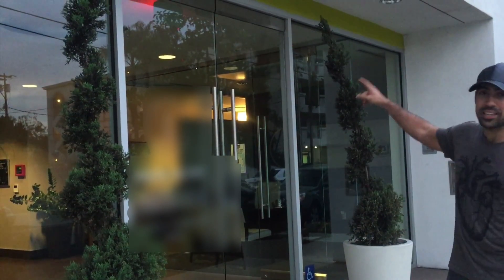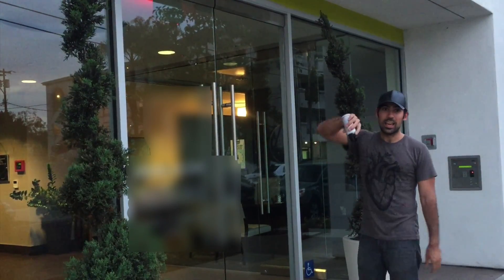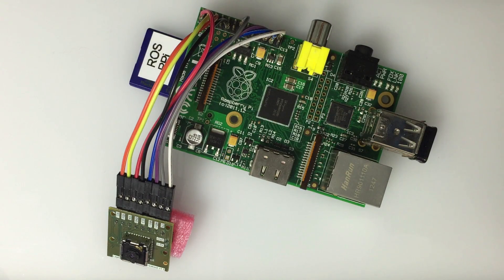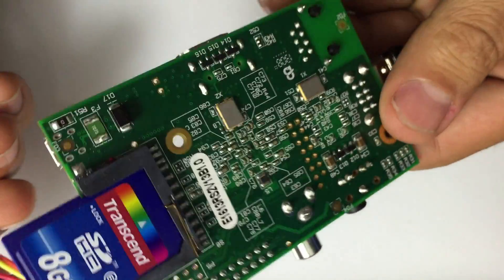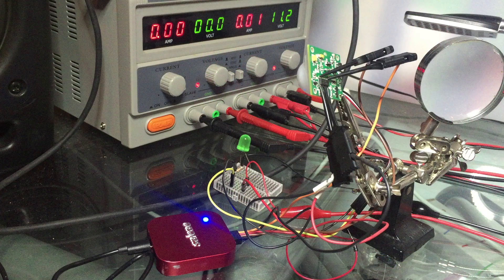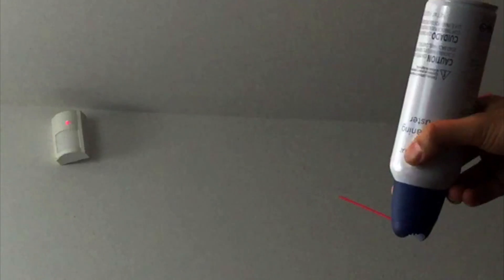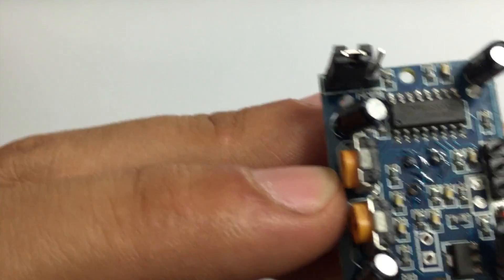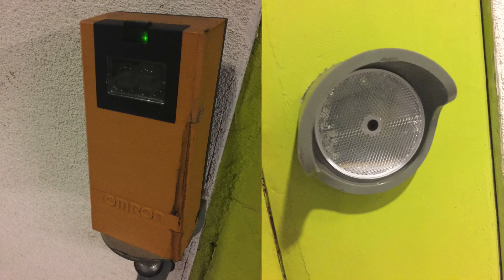Unlocking Motion-Sensor Secured Doors With Air Duster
Unlocking Motion-Sensor Secured Doors With Air Duster (Canned Air)

by Samy Kamkar (read more...)

After testing various methods purportedly used to defeat motion sensors that are used to unlock doors, I found none of the methods documented on the Internet or that I heard about actually work. After performing my own research, I discovered a new technique that actually does work, and is simple and inexpensive -- using air duster (canned air) to set off the PIR (passive infrared) motion sensor from the outside.

The straw of these cans easily slips through most doors and allows you to aim the canister, while the output (technically not air, but typically a chemical such as difluoroethane) alters the temperature or amount of longwave infrared light that the sensor can detect, thus causing the sensor to believe there is motion, and unlocking the door from the outside.